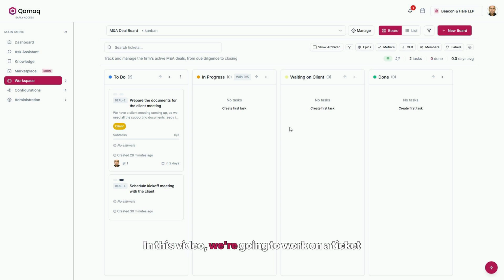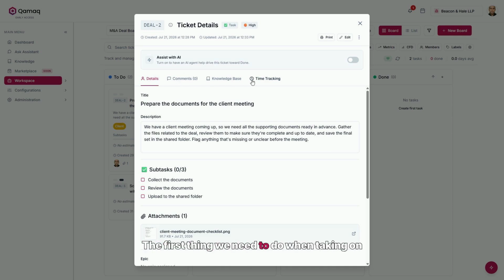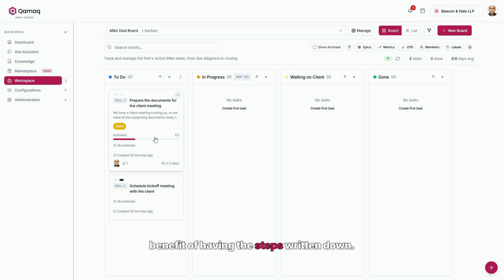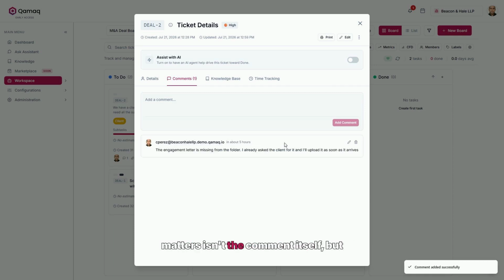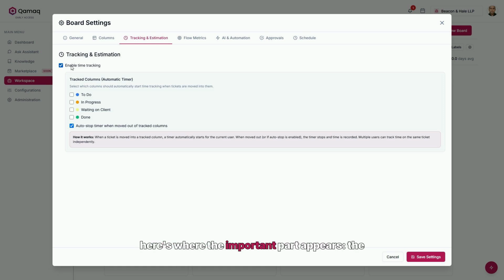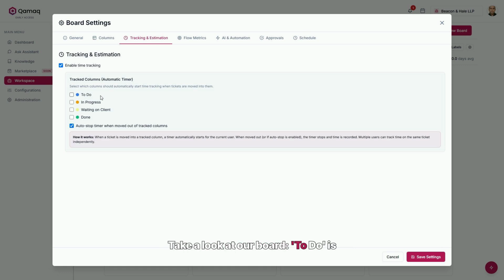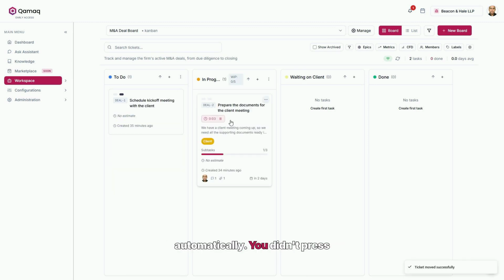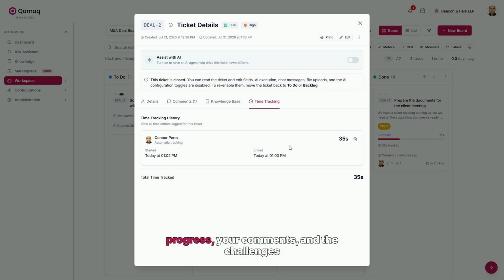Boards #4 Work a Ticket in QAMAQ: Leave a Trail of What You Did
Until now the ticket sat there waiting for someone to pick it up. Now you pick it up.

The card on the board is a summary. The work happens inside. This video covers the three tabs you actually use to work a task: ticking off what you finish, talking inside the task itself, and recording how long it took.

What's covered:

  • The difference between the card and the ticket, and why clicking through matters
  • Subtasks, and something that is not obvious: you do not need to edit anything to tick one off. The checkbox is live as it is. Tick it and the progress on the board's card goes up on its own, so your team sees the
  task moving without you saying a word
  • Comments, for the questions and findings that usually end up in a chat and get lost. Written here, they stay attached to the task. Months later, whoever opens this ticket understands what happened and why, without asking anyone
  • Time tracking, and the part people miss: it is off by default. Open the tab before enabling it and it is empty, because the clock never started
  • Turning it on once per board, in Settings, under Tracking and Estimation
  • Tracked Columns, and how to choose yours. Not every column counts. The question to ask about each one: at this stage, does somebody have their hands on the task, or is the task waiting? A column for work that is blocked on someone outside does not count. Neither does the one for what has not started
  • Auto-stop, so the clock stops by itself when the task leaves that column
  • Dragging the ticket in, and the timer starting on its own. You pressed nothing and it is already counting live on the card
  • Two things worth knowing: while your clock runs, everyone else sees on the card that you are on it, so nobody does the same task twice. And only the assigned person can move a ticket into a tracked column, so the
  time is recorded against whoever actually did the work
  • Dragging it to done, the clock stopping by itself, and the Time Tracking tab keeping the full record: every work session and how long it lasted

A ticket is not a slip of paper with a name on it. It is where the work lives while you do it. What you advanced, what you said, and what it cost you, all in one place. That trail is what later tells you how your team really works.